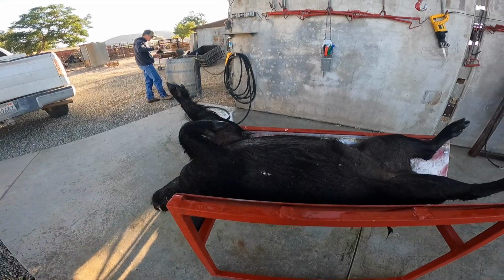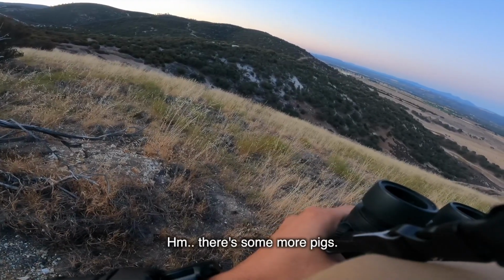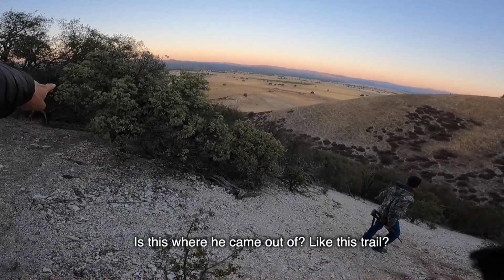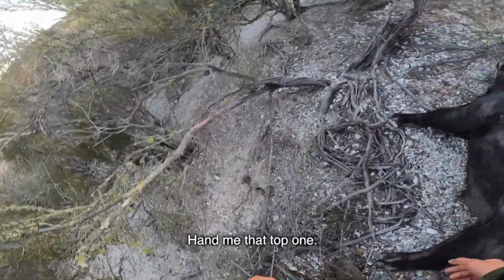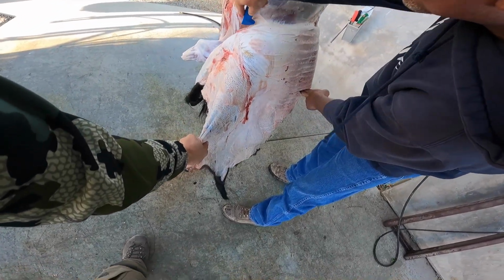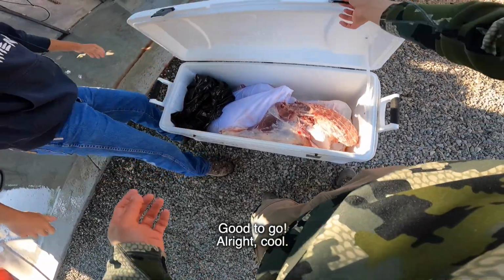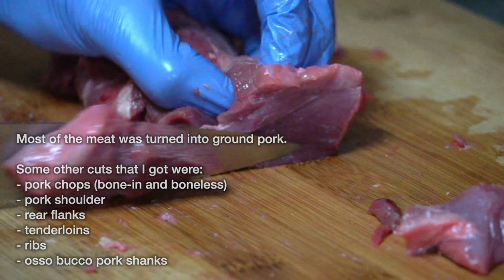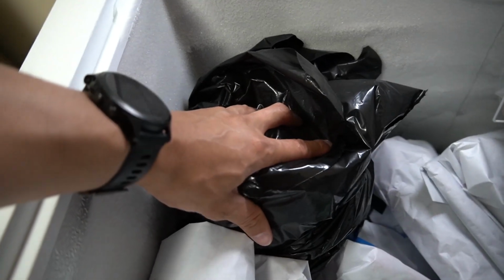Hunting and Butchering My First Wild Pig in California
In this video, I recap my wild pig hunt from earlier this summer. I tried to explain some things about this hunt and why I did it but there's only so much that I can cover in the video. Here, I'll list out some answers to common questions:

FAQ:
1. "What got you interested in hunting?"
Food and cooking is what got me interested in hunting. I enjoy learning about where my food comes from, whether that's through foraging, gardening/farming, fishing or hunting. While my primary goal for hunting is food-based, I've also learned that there's a lot more to the hunting experience than just obtaining meat. Hunting has taught me a lot about the environment, the ecosystems that these animals exist in, the behaviors of these animals and so much more.

2. "Why are you hunting a wild pig?"
Wild pigs are an abundant, invasive species in California. Managing their population is another topic and wasn't the reason behind me hunting them. My primary reasons for hunting a wild pig were: 1) get meat to eat and learn to cook wild game. 2) get some hands-on experience skinning and butchering a wild pig with guidance. 3) Learn more about wild pigs and how to hunt them.

3. "Why are you doing a guided hunt instead of hunting them on public land?"
To learn from my guide on how to hunt them and get hands-on butchering experience. Also most pigs in California reside on private land. So your odds of being successful are higher on private land.

4. "Why do you want to learn to skin and butcher an animal?"
I enjoy learning about food and where food comes from. Butchering an animal is a part of the process. I also plan to do more hunts in the future and having some hands-on experience processing an animal is important. I could pay someone to do it and I'm not opposed to that if I'm too busy to do it myself, but I want to know how to do it myself as well.

5. "How is wild pig meat different from commercial, farm raised pigs?"
The meat from this pig was very lean and dark in color compared to regular pork. The meat would dry out more easily while cooking and tougher cuts (ex. pork shoulder, shanks) needed to be cooked for longer to get them tender. The meat had no "gamey" flavor to it. It tasted like a mix of commercial beef and pork. Also wild pigs rarely get fat enough to provide bacon. So if you're a bacon lover, you're probably not going to get any from a wild pig.

6. "How can you be ok with killing an animal?"
I accept that if I'm going to eat, something will die, whether directly or indirectly. After shooting this pig and prior to finding it, I wasn't excited, I was nervous. I didn't know how far the pig ran and whether it was still alive or not. After finding the pig, I wasn't overly happy or excited either, I was just relieved that it died quickly and didn't suffer.
If I'm happy after a hunt, it's not because I enjoyed killing an animal. It's because I failed a lot prior to having success. I actually had 2 guided wild pig hunts over the past year and a half with no success. So when I was finally successful on this hunt, the joy of success and relief of a quick death outweighed the grief of taking an animal's life.
Music from Tunetank:
- Coffeehouse by 99Instrumentals
- Long night by cloudsystems